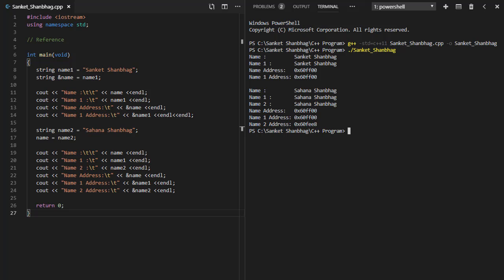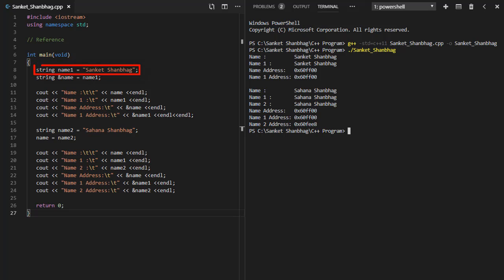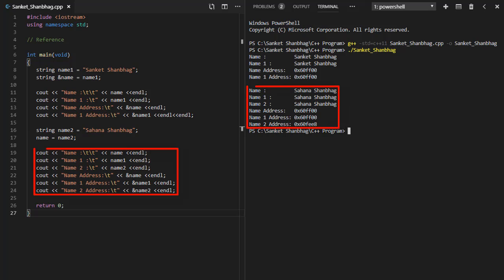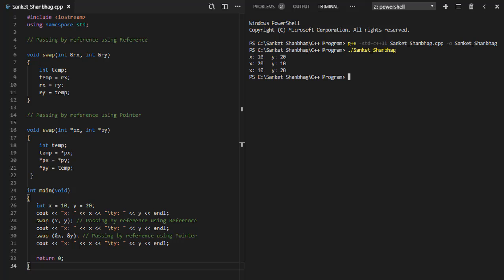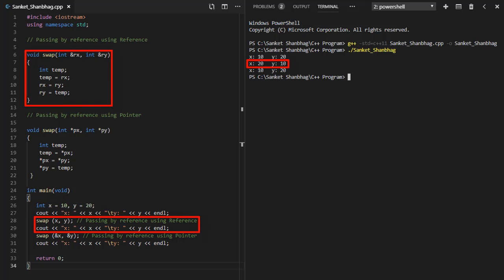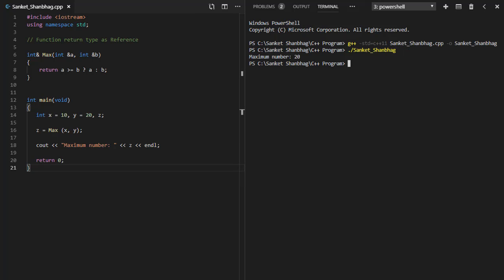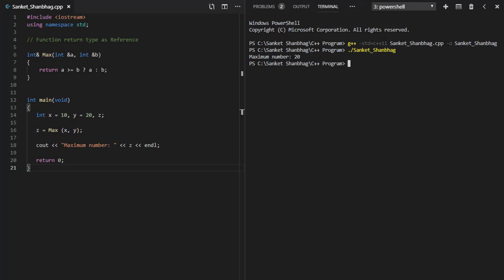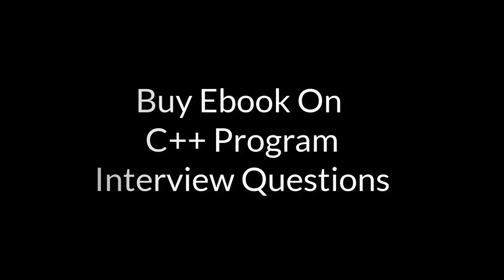Reference (C++)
You can download my eBook on Interview questions from Amazon link given below:

Note: Videos are optimized for Desktop/Laptop. eBook is optimized for Mobile/Tablet/Kindle devices.